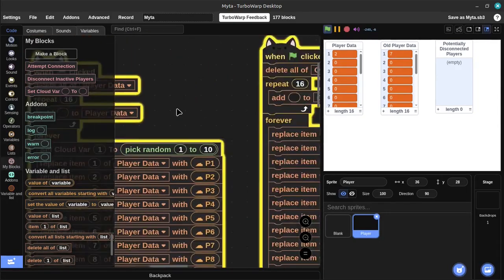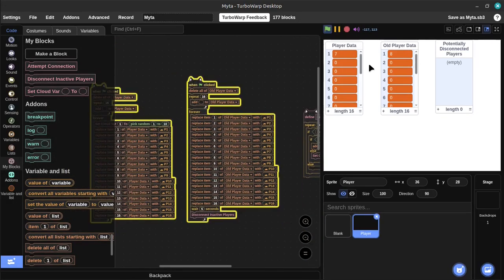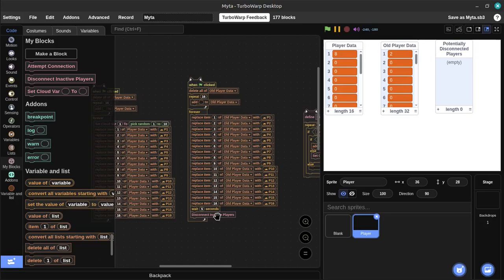[Devlog] Making my Dream Game Part 1 Episode 1 - Disconnecting Players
Hello! And uh, welcome! This is my first video! And in it, I'll be starting my dream game in Turbowarp!

Server: G9QV5gMYJ2 (Yt doesn't let me put links in yet)

Credits:

Editing Software: Shotcut
Code editor: Turbowarp (Scratch mod)